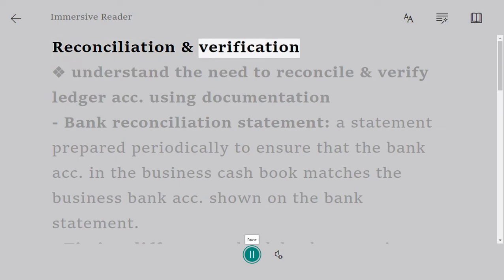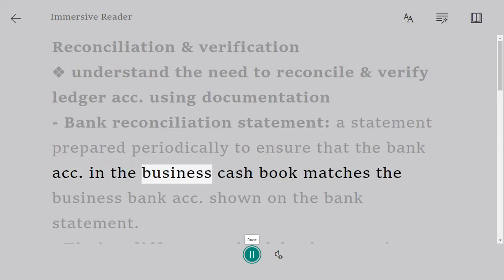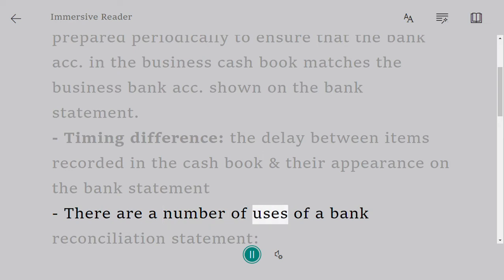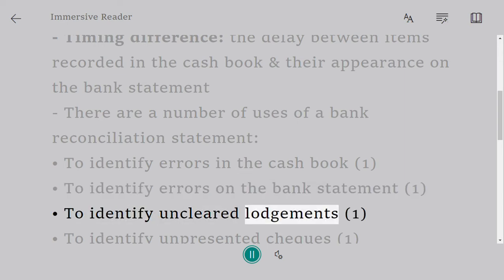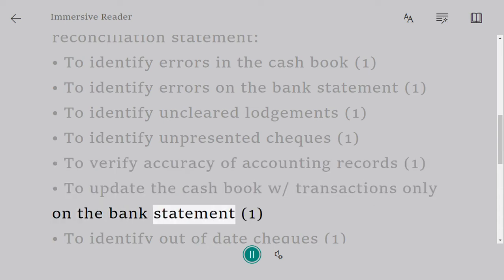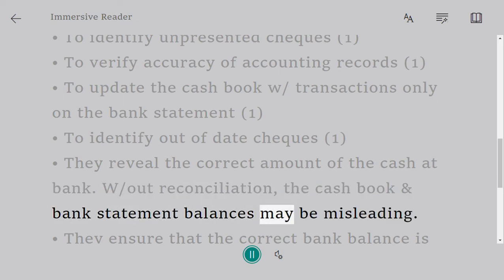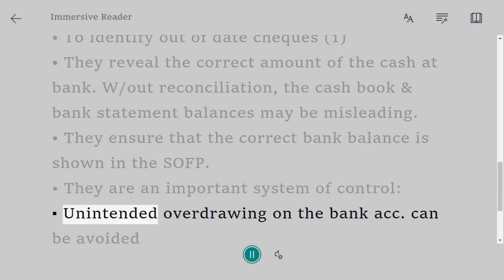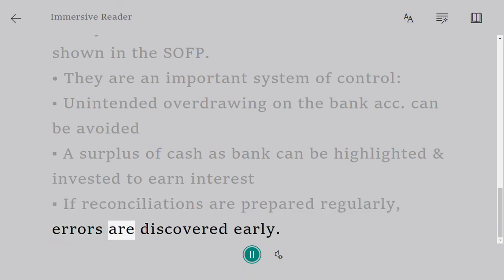Reconciliation & verification | A Level Notes Accounting 9706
❖ understand the need to reconcile & verify ledger acc. using documentation

- Bank reconciliation statement: a statement prepared periodically to ensure that the bank acc. in the business cash book matches the business bank acc. shown on the bank statement.

- Timing difference: the delay between items recorded in the cash book & their appearance on the bank statement

- There are a number of uses of a bank reconciliation statement:

• To identify errors in the cash book (1)

• To identify errors on the bank statement (1)

• To identify uncleared lodgements (1)

• To identify unpresented cheques (1)

• To verify accuracy of accounting records (1)

• To update the cash book w/ transactions only on the bank statement (1)

• To identify out of date cheques (1)

• They reveal the correct amount of the cash at bank. W/out reconciliation, the cash book & bank statement balances may be misleading.

• They ensure that the correct bank balance is shown in the SOFP.

• They are an important system of control:

▪ Unintended overdrawing on the bank acc. can be avoided

▪ A surplus of cash as bank can be highlighted & invested to earn interest

▪ If reconciliations are prepared regularly, errors are discovered early.